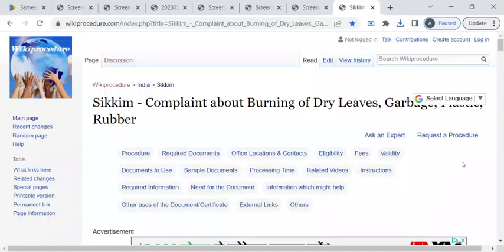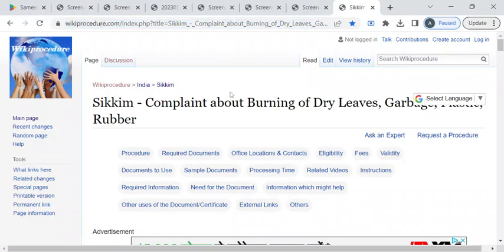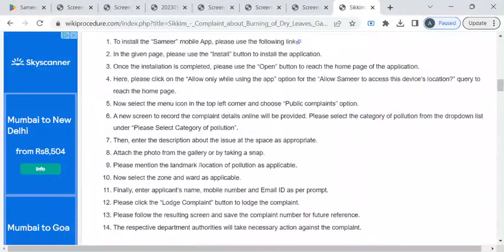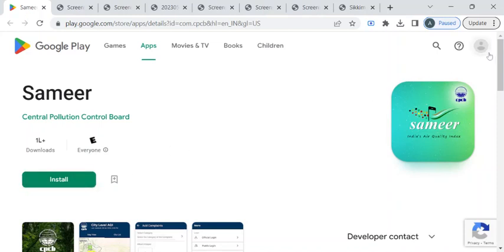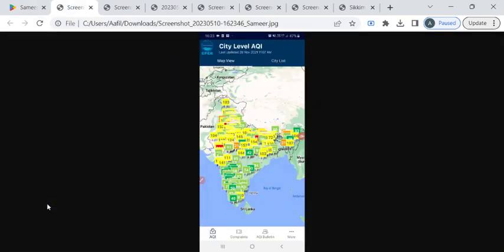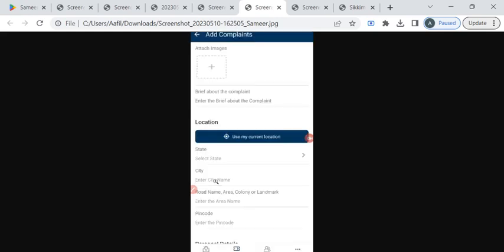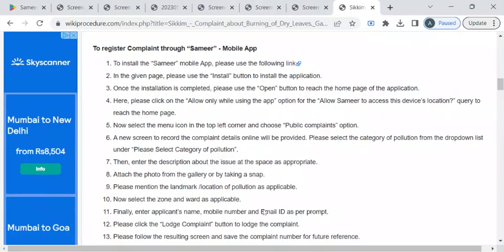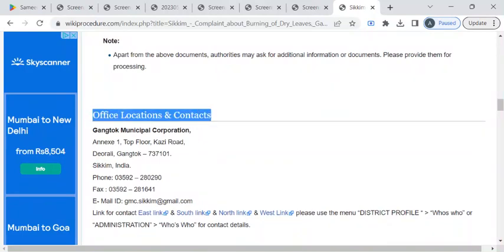Sikkim - Complaint about Burning of Dry Leaves, Garbage, Plastic, Rubber (Online)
This video provides you information related to complaining about burning of Dry Leaves, Garbage, Plastic or Rubber in Sikkim.